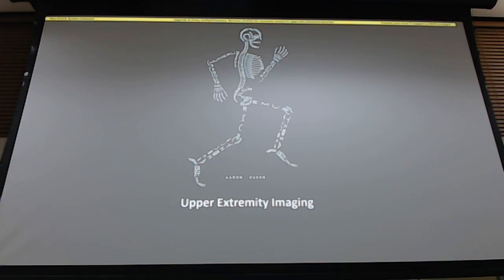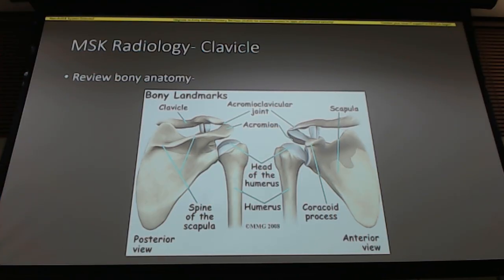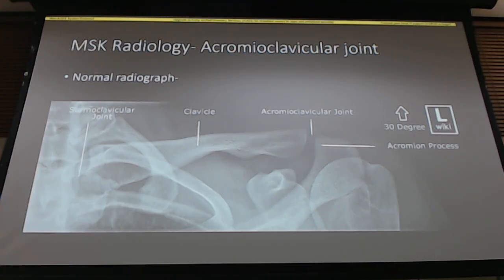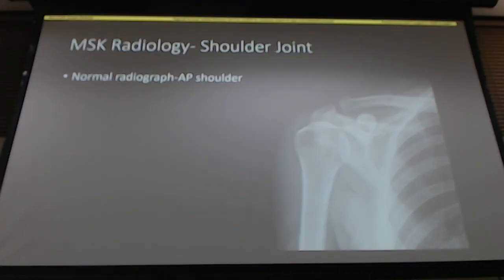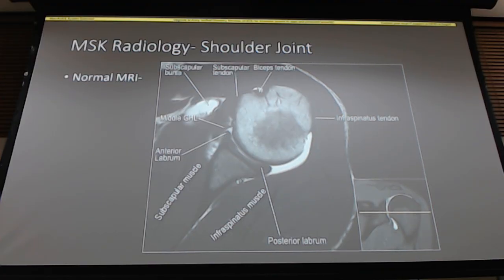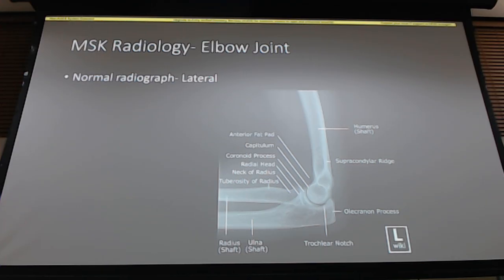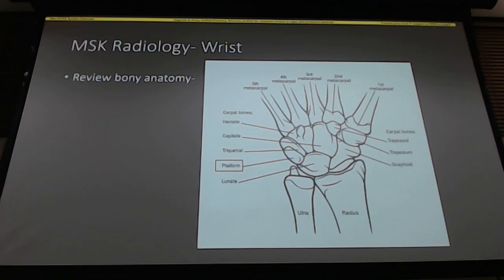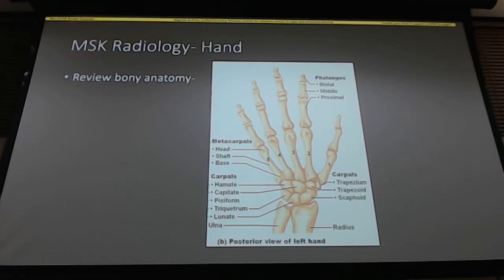Ortho Block 2 Lecture 1